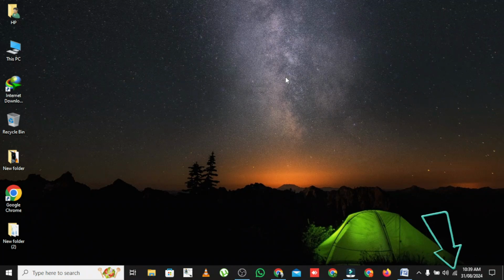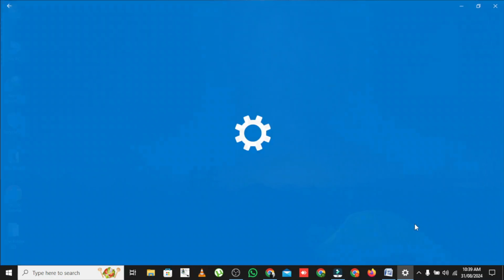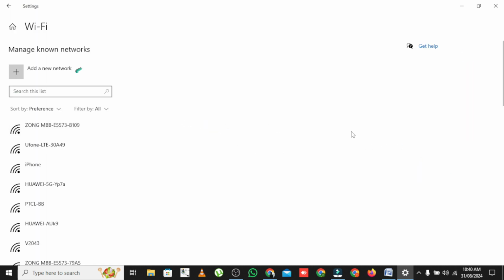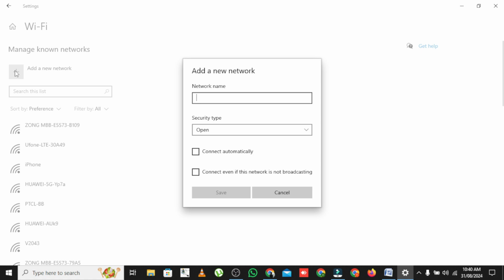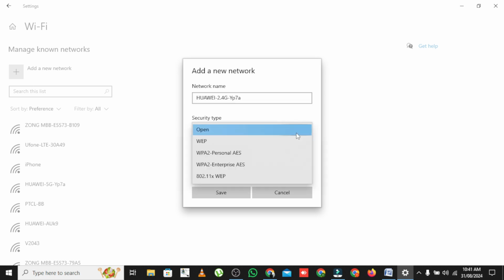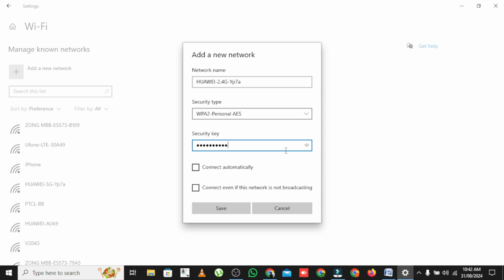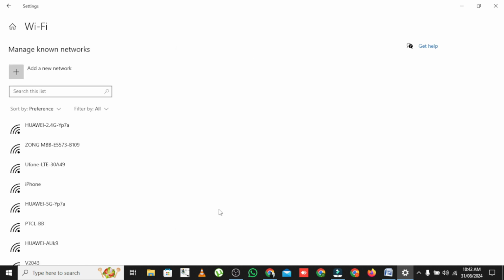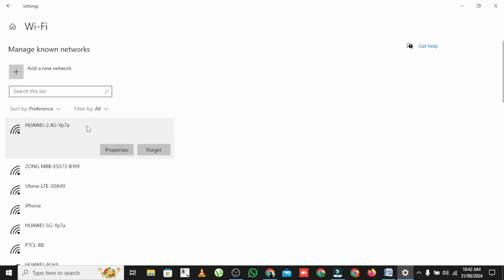How to Add Wireless Wifi Network Manually in Windows 10 PC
Struggling to connect your Windows 10 PC to a wireless network? In this video, we’ll show you how to add a wireless WiFi network manually in Windows 10 PC without any hassle. You won’t believe how simple the steps are, but there’s a crucial trick you need to know. If you've tried everything and still can't get it to work, this is for you. We’ll walk you through exactly how to add a wireless WiFi network manually in Windows 10 PC and solve the connection issues. Stick around, because missing this could keep you offline longer. Find out how to add a wireless WiFi network manually in Windows 10 PC and get back online in no time. Don't miss the secret method to easily add a wireless WiFi network manually in Windows 10 PC today!